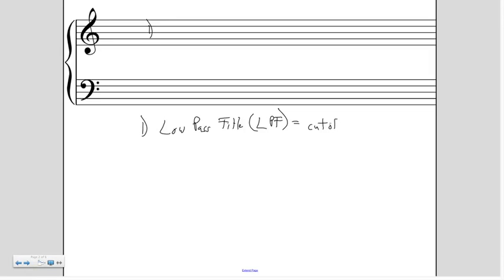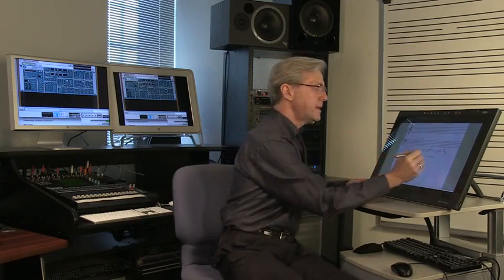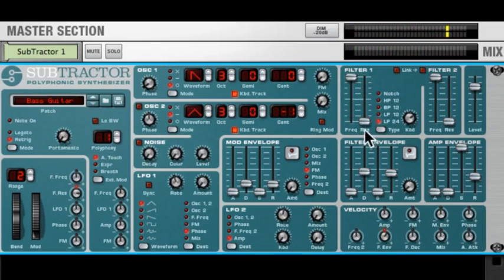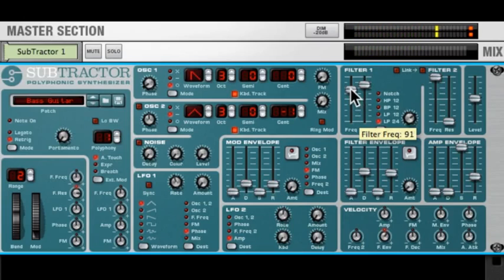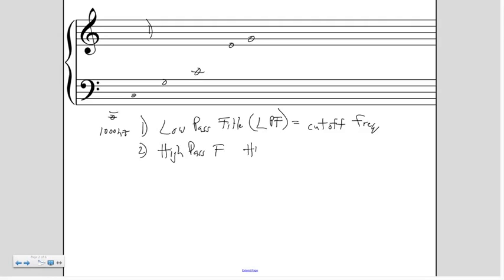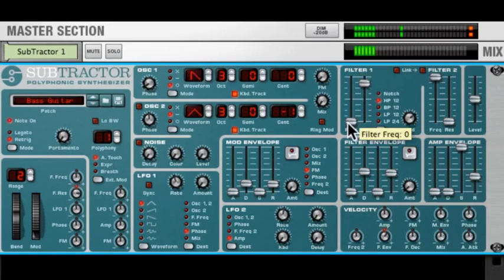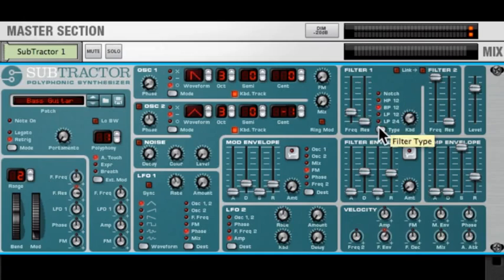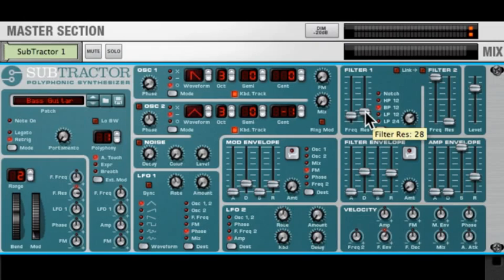3 2 Synthesis Part Two 1057